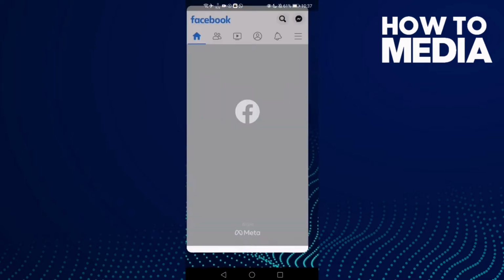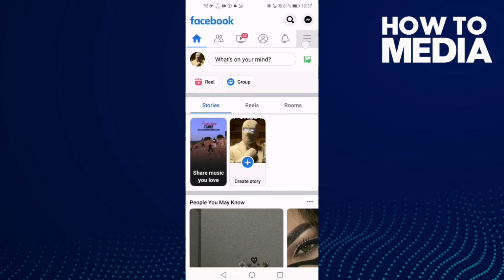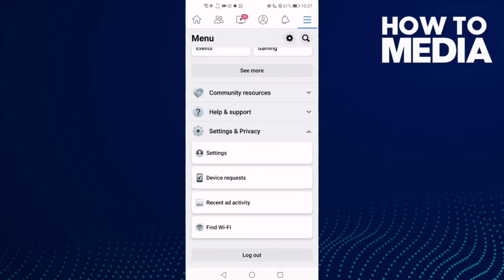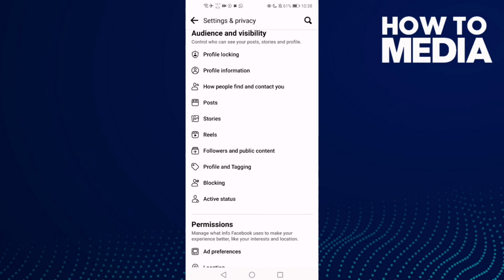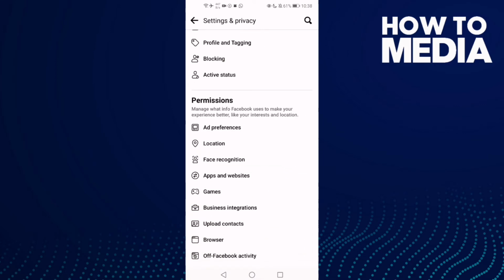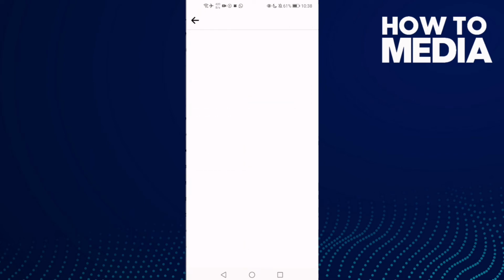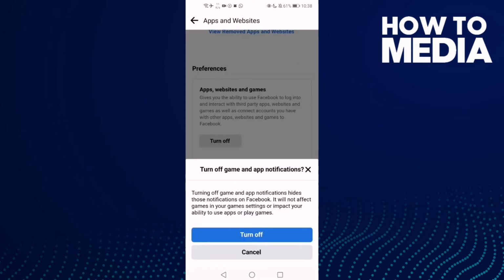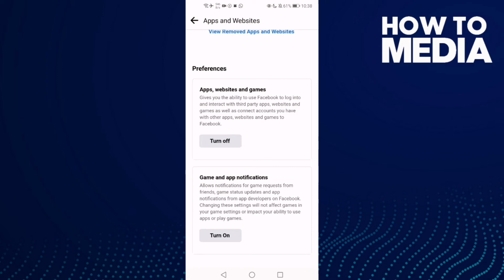How to Turn Off Game and App Notifications on Facebook Mobile App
in this video we discuss :